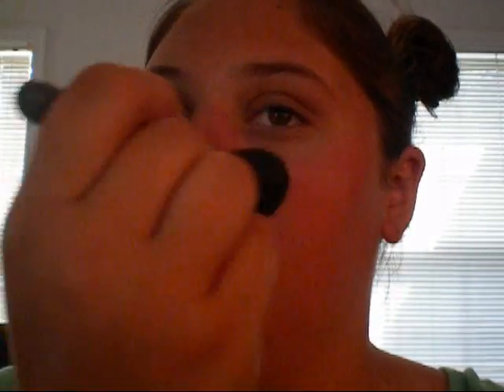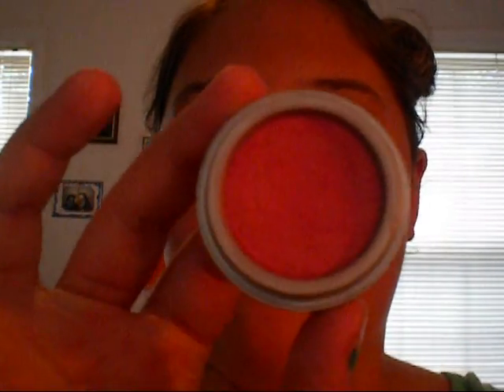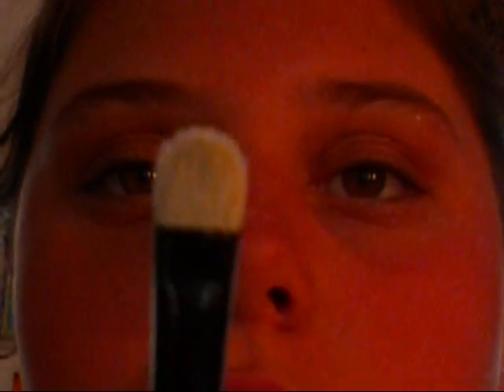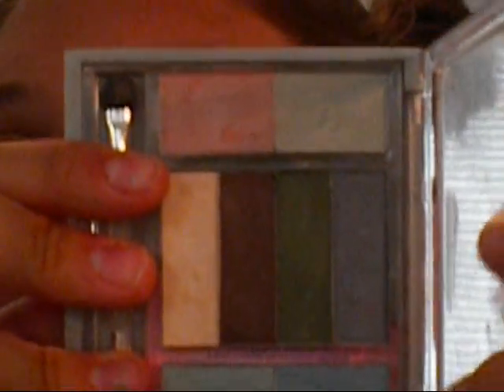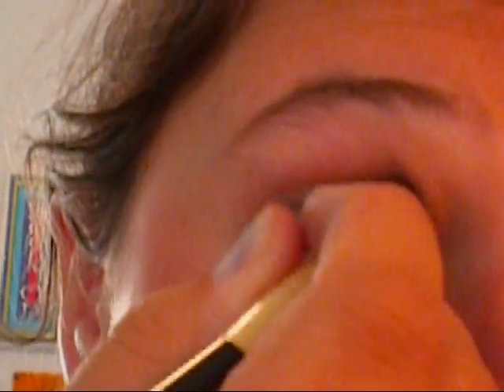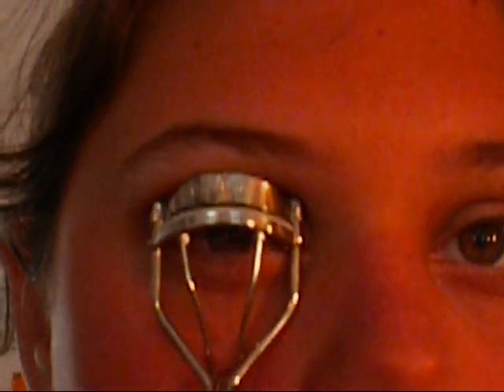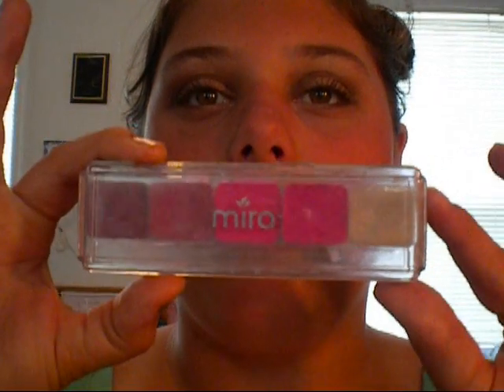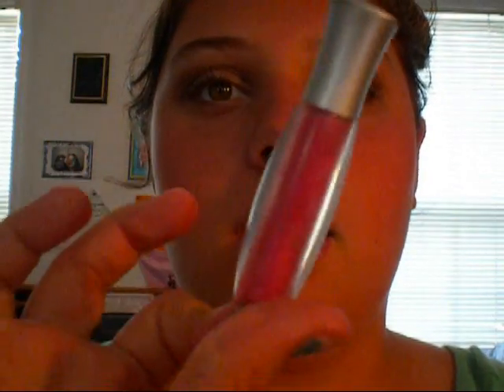Neutral Eye Look Using Drugstore Products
Hey Ladies So I wanted to do a loook that i thought that many people could buy the items fairly easy or at least find a dupe for them !!I hope you enjoy , please comment ,rate, and subscribe !!! Have a great day!